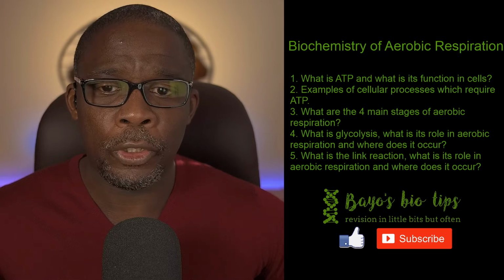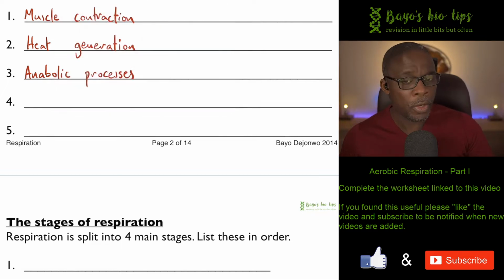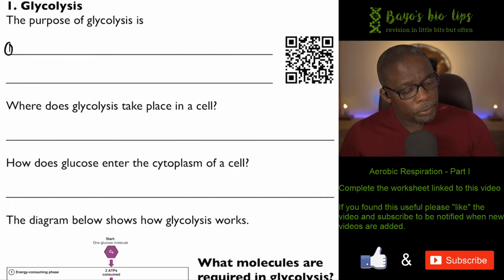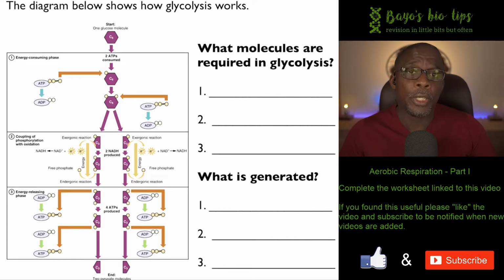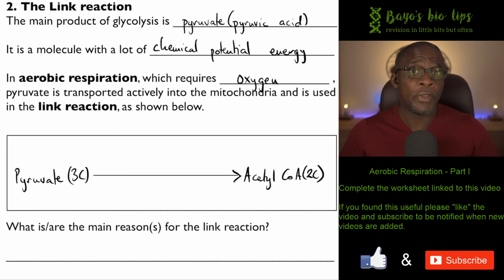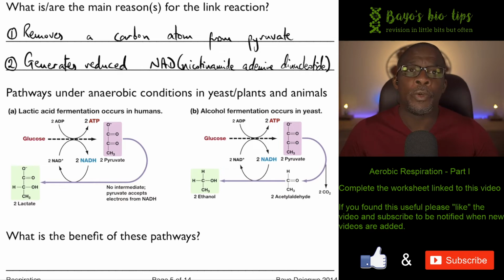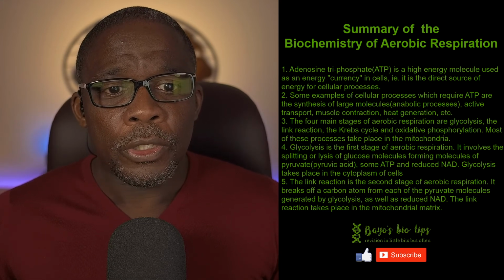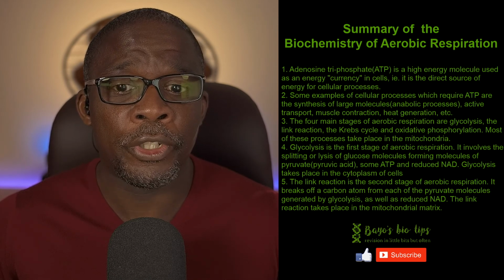A level Biology - Aerobic respiration Part 1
A video covering the biochemistry of aerobic respiration with a focus on glycolysis and the link reaction. It is aimed at A level pupils but would be of interest to anyone studying the biochemical pathways involved in aerobic respiration.